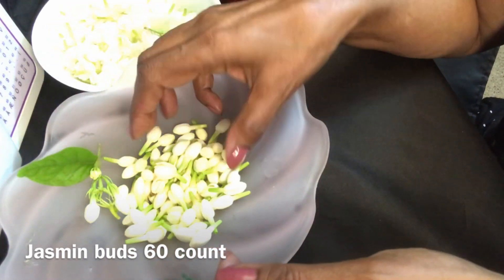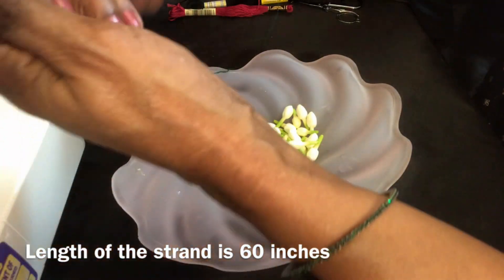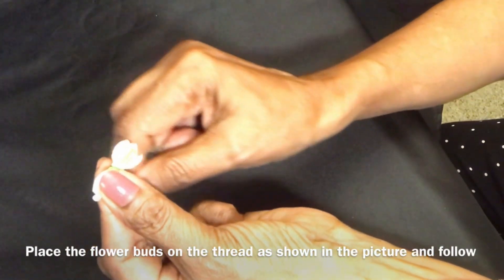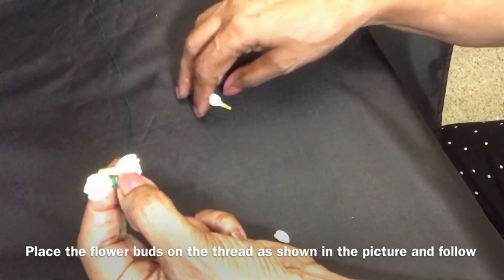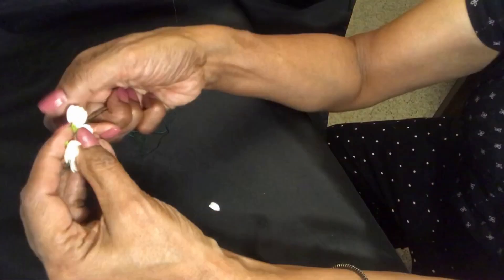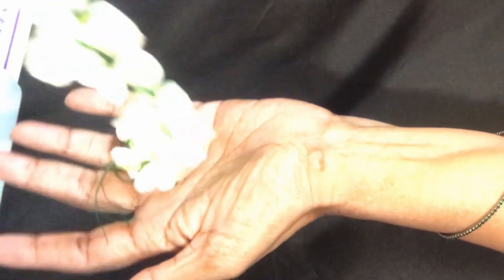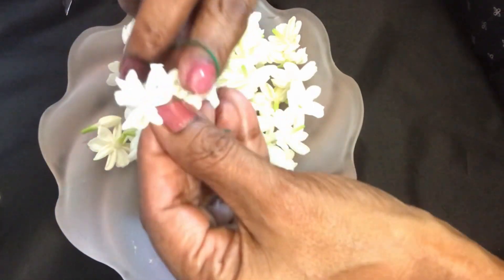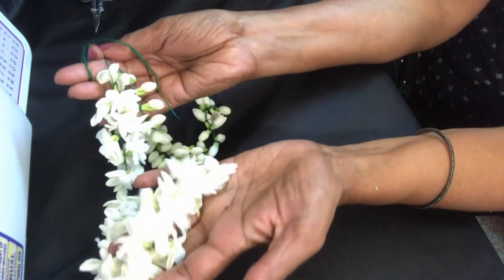Jasmine flower garland ,how to make jasmine flower garland, mullapuvu kattal. in Malayalam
When I was bored at home during the lock down period, I made this garland using the Jasmine flower. It gave me lot of relaxed feeling and happiness. So, I thought I will share this project to help those who are sitting home bored. Flower garland is used in India for decorating ladies hair for special functions, decorating worship places, welcoming people, etc. The pleasant odor and the eye-pleasing look makes us feel heavenly.